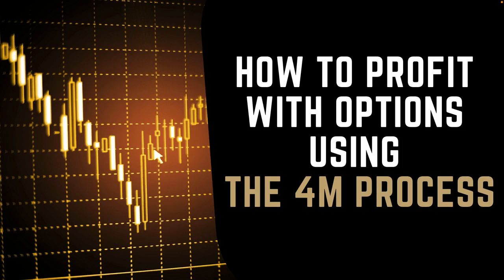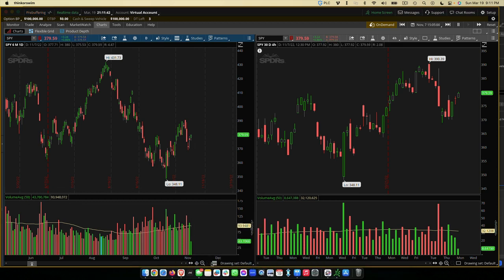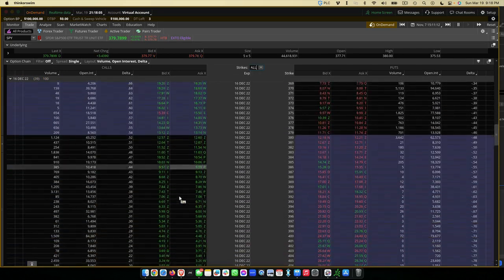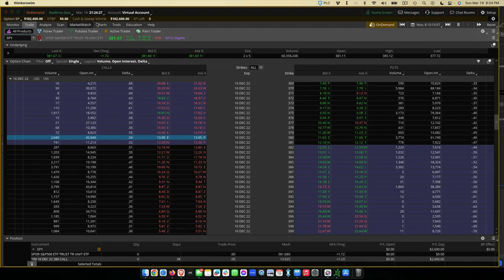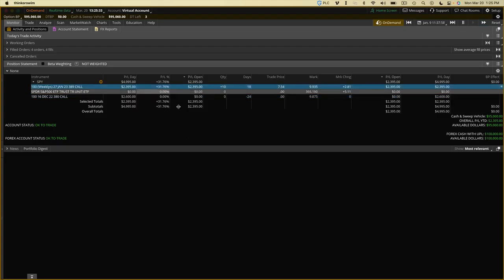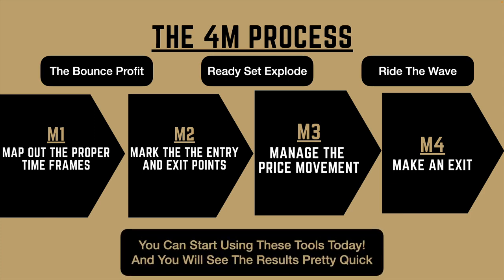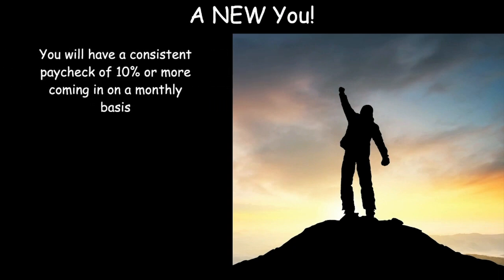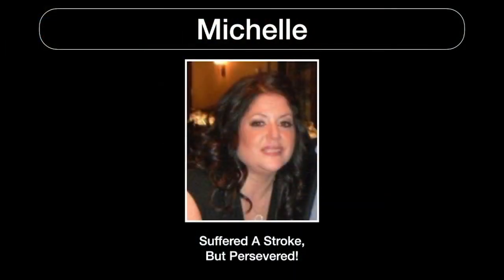How to Trade like the top 10%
For Beginners:
1️⃣ Join Our Free Trading Community Where I Go Live Every Week to Help You Understand the Foundations of Trading Profitably:

2️⃣ For Intermediates:
Check out our free Paycheck Collector Strategy That Has a 93% chance of being profitable every time:

3️⃣ For Advance Traders Who Are Tired of Loosing money and having inconsistent months on the market: